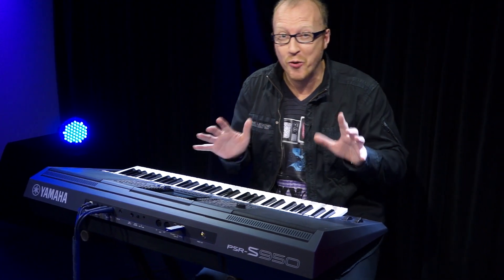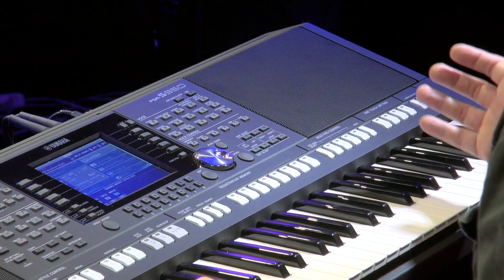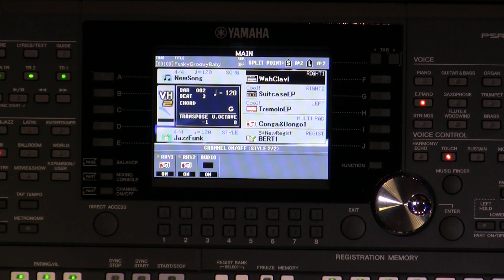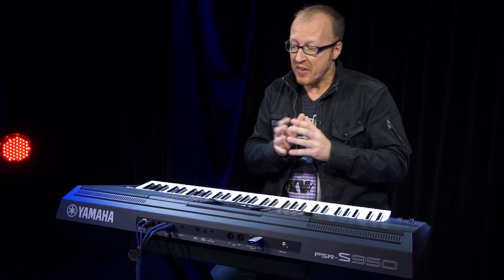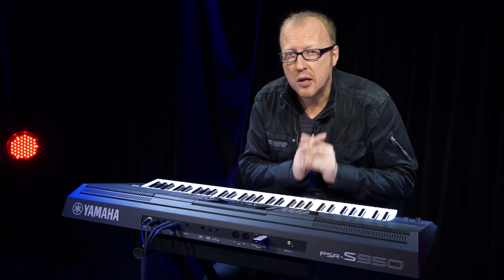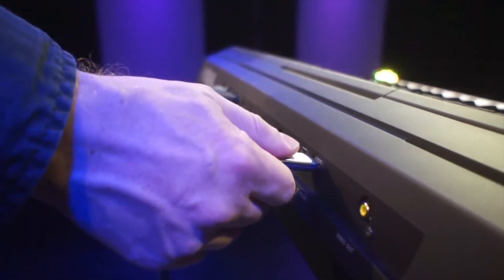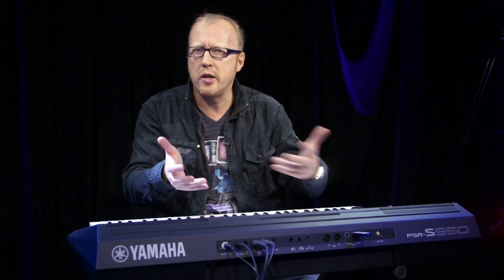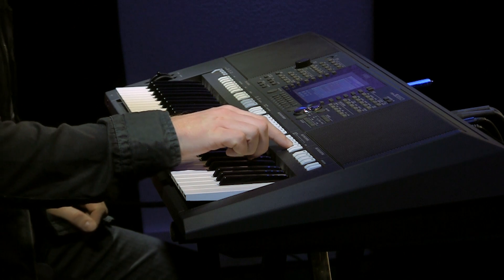PSR-S950 Multipad Audiolink Demonstration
Bert Smorenburg shows how real audio clips can be incorporated into your performance on Yamaha's PSR-S950 digital keyboard.